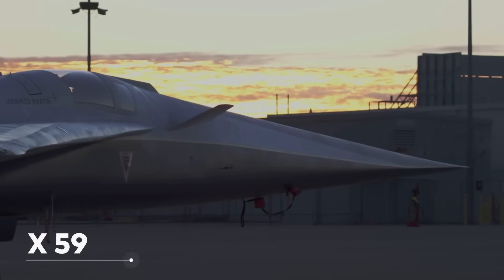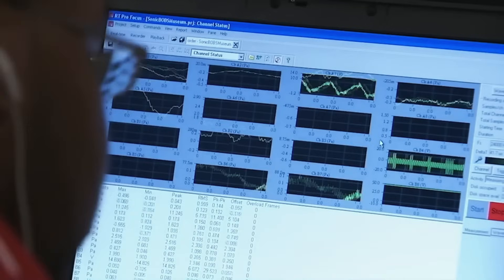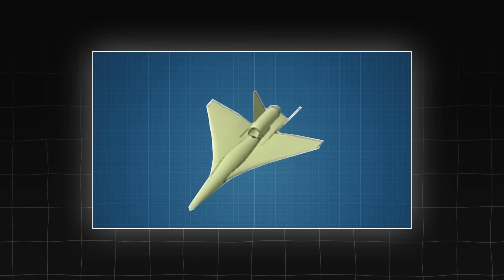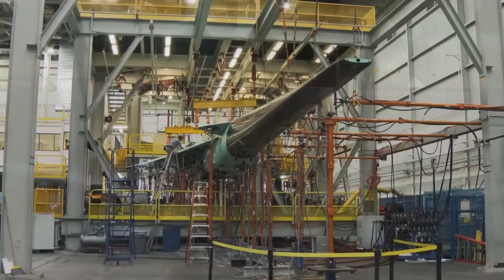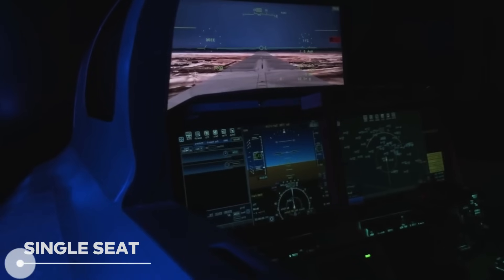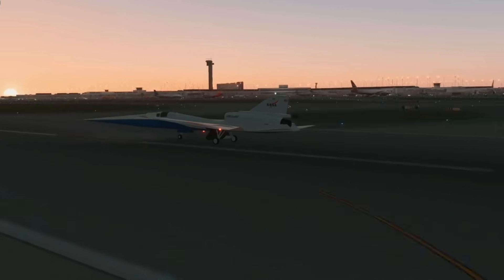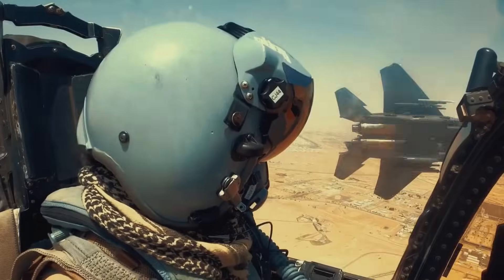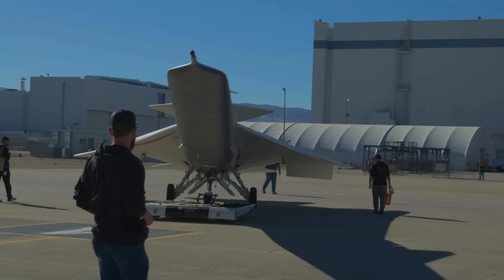US New Insane SUPERSONIC Jet Shocked The World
Let's Discover How this US New Insane SUPERSONIC Jet Shocked The World

The X-59, a new US supersonic jet is changing the game, grabbing everyone’s attention! While we see fewer planes hitting those mind-blowing speeds and creating amazing Sonic Booms since the Concorde era, this latest aircraft is renewing passion for high-flying thrills.

But what makes the X-59 so special and jaw-dropping?
Join us as we explore the wonder behind this new supersonic aircraft that has left everyone in shock!